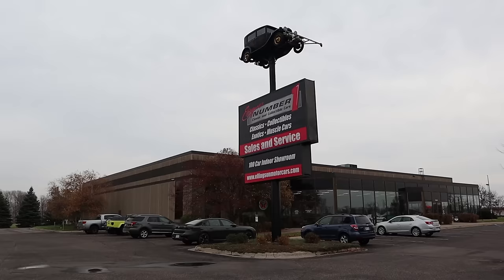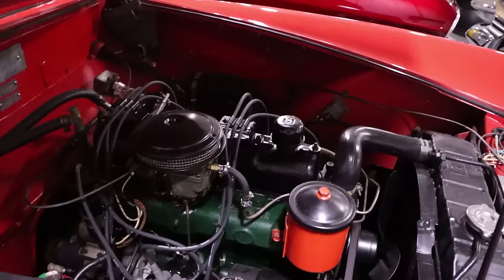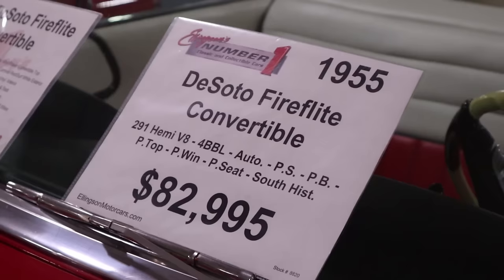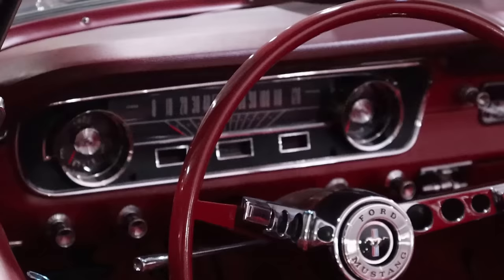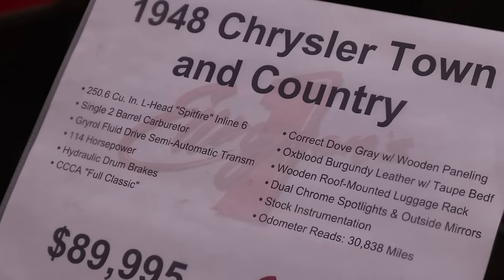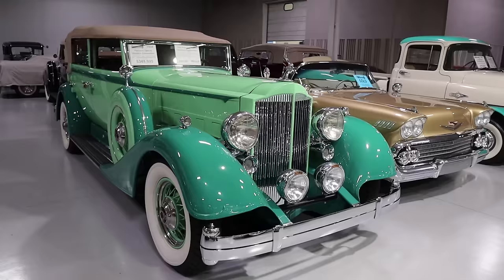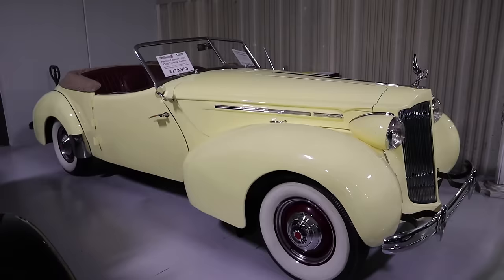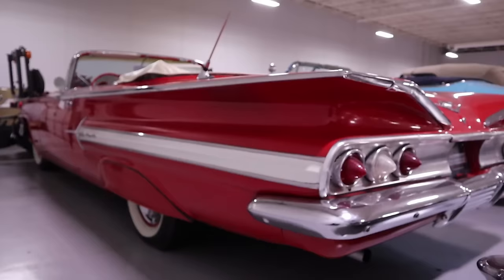CLASSIC CAR DEALERSHIP!!! Cars For Sale! Full Showroom Walkthrough and Tour! Ellingson Motorcars.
Welcome to this amazing Classic Car Dealership. This is Ellingson Motorcars in Rogers Minnesota. They Specialize in selling some Amazing Classic Cars. They always have some of the nicest Classic Cars, Hot Rods, Street Rods, Muscle Cars, Collector Cars, Rare Vehicles, and some just plane nifty cars that I have ever seen. I always LOVE coming here and walking around the showroom. So join me as I take a look at these beautiful Classic Cars. They are all for sale too.

Ellingson Motorcars, Rogers Minnesota.
Classic Car Dealership.
Classic Cars for Sale.

Here's a list of some of the cars in this episode.
1953 Muntz Jet.
1959 Cadillac. White 2-Door. Convertible.
1957 Chevy Bel Air. Red Convertible, 2-Door.
1957 Chevy Bel Air. Grey and Red Convertible. 2-door.
1959 Dodge Sweptside Pick Up Truck.
Plenty of Classic Cadillacs!
1959 Plymouth Fury. Cream Color, 2-door. Convertible.
DMC DeLorean. They have 3 DeLorean's for sale.
1954 Kaiser Darrin. Red 2-door. Rare Car! They have a white one too!
1962 Chevrolet II. Chevy  Nova.
1960 Chevy Impala Convertible. 2-door.
1947 Buick Super Convertible. Blue 3-speed. 2-door.
1955 Pontiac Star Chief Convertible.
1955 Ford Thunderbird. Convertible.
1956 Continental Mark II.
1960 Dodge Dart, Phoenix Convertible. 2-door. Blue.
1958 Chevy Impala. Black.
1955 Dodge DeSoto Fireflite Convertible.
1959 Chevy El Camino. Red. 3-Speed.
1955 Cadillac Eldorado Sport.
Lil Red Express Truck. Dodge Pick-Up.
1960 Plymouth Fury.
1966 Pontiac 2+2 Convertible.
1940 Lincoln Zephyr.
1955 Chevy Pick-Up.
1966 Ford Mustang.
1953 Buick Skylark Convertible.
1961 Chevy Corvette. Red Convertible.
1965 Amphicar 770. Boat Car! With Boat Lights.
1933 Packard.
1960 Jaguar.
1965 Ford Mustang. Convertible.
1957 Oldsmobile Super 88. Red Convertible.
1957 Chrysler 300c
1957 Ford Fairlane 500 Skyliner.
1959 Ford Fairlane Galaxie 500 Skyliner.
1958 Buick Century Convertible.
1932 Ford Model 18 Sports Coupe.
1937 LaSalle Convertible Sedan.
1957 Ford Thunderbird.
1958 Cadillac Eldorado Biarritz
1956 Oldsmobile Super 88 Convertible.
1946 Chrysler Town and Country.  Woodie Wagon. Woody Wagon.
1957 Ford Fairlane 500 Skyliner.
1930 Lincoln Model L Durham Convertible.
1958 Cadillac Eldorado Biarritz.
1953 Pontiac Cheiftan.
1954 Corvette.
1958 Chevy Impala. Blue Convertible.
1956 Oldsmobile.
1962 Studebaker Champ Pick-up Truck. Classic Trucks.
1955 Chevy Bel-Air.
1955 Chevy Bel-Air Convertible.
1936 Cord 810 Sportsman.
1934 Packard 12.
1957 D100 Sweptside Pickup.
1963 Pontiac Catalina.
1964 Chevy Malibu SS.
Packard Rollston Eight.
1957 chevy Bel Air. White and Red Convertible.
57 Tri-5 Chevys. Red 2 door. Hard Top.
1971 Chevy Malibu
1968 Chevy Camaro.
1940s Packard Woody Wagon.
1941 Cadillac
1953 Ford F-100. Pick-up Truck. Classic Ford Truck.
1969 Jaguar.
1954 Kaiser Darrin.
1931 Ford Model A Victoria.
1931 Cadillac.
1940 Packard Custom Darrin Super Eight.
1930 Cadillac.
1960 Studebaker Champ Truck.
1939 Packard.  Convertible.
Projects in the garage. I see a Bat Mobile!
1937 Packard 12.
Packard Eight Phaeton
1937 Cadillac.
1938 Cadillac.
1957 Ford Ranchero. Custom Pick-Up.
1959 Chevy El Camino.
1955 Chevy Bel Air. Blue Convertible. 2-door.
1957 Pontiac Bonneville Convertible
1957 Ford Thunderbird.
1959 Cadillac 2-door Convertible. Black. Red Interior. Series 62 Convertible.
1958 Ford Fairlane 500 Skyliner.
1972 Chevy Chevelle Malibu.
1955 Oldsmobile Super 88 Convertible.
1955 Nash Metropolitan.

Classic Car Dealership
Muscle Cars For Sale.
Hot Rods, Custom Hot Rods, Street Rods, Resto Mods, Muscle Cars, Street Machines.